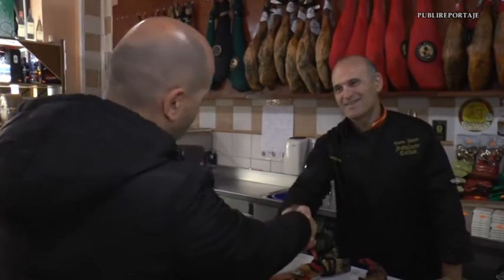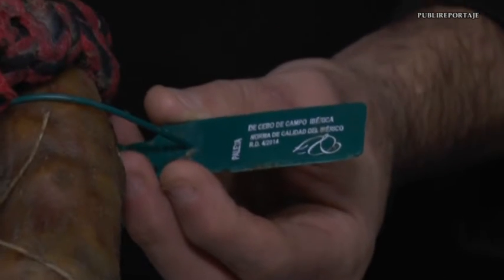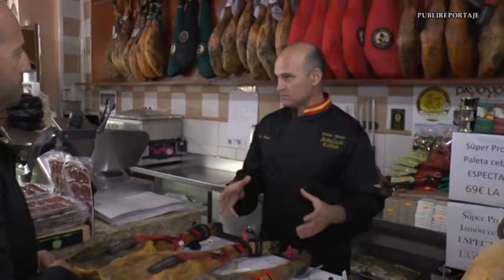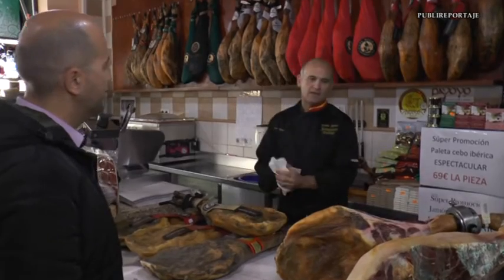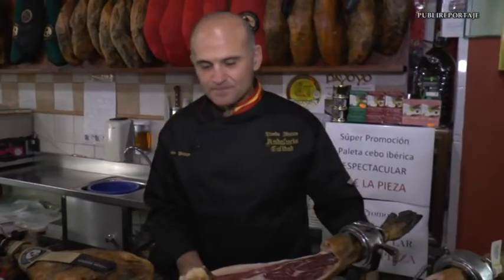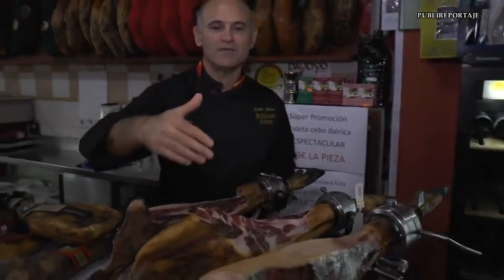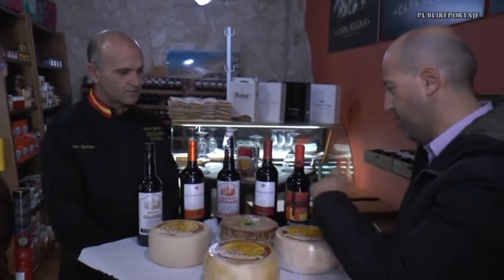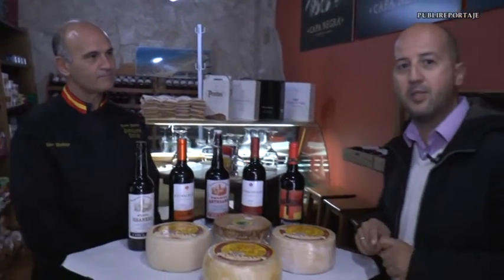AQUI SOMOS ASI TIENDA IBERICA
Cómo diferenciar los distintos tipos de jamones y pastillas que haya en el mercado. Cómo se corta el jamón a cuchillo. Todas estas respuestas nos las ha ofrecido Álvaro en el programa.